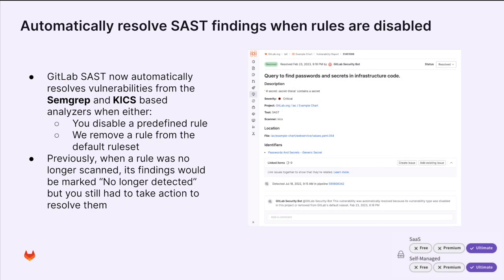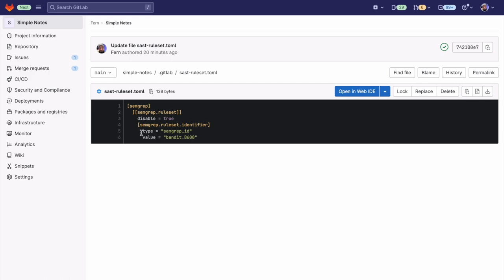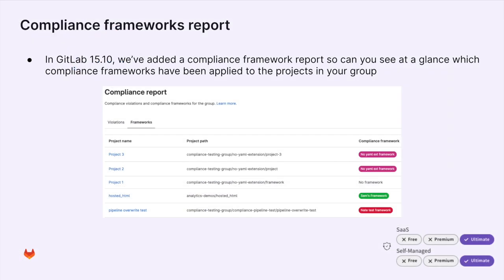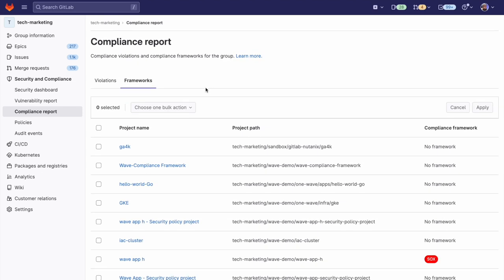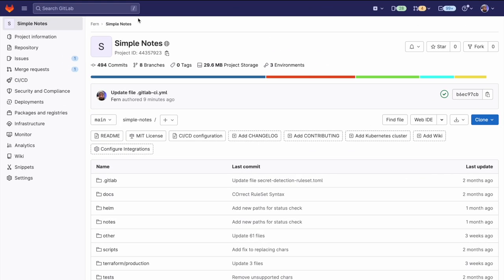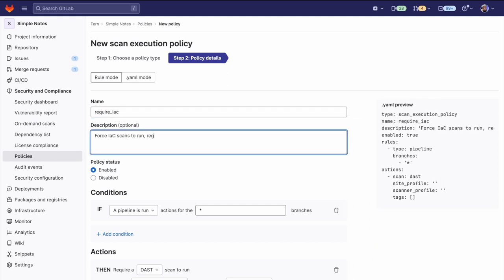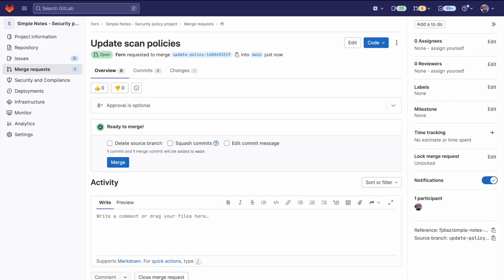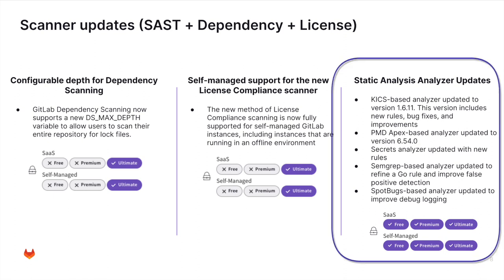GitLab 15.10 Release - Security Feature Highlights and Tutorials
GitLab = Software. Faster.

From planning to production, bring teams together in one application. Ship secure code faster, deploy to any cloud, and drive business results. GitLab is the most comprehensive DevSecOps Platform.

This video will go over some of the new security features released in GitLab 15.10 and show you how to use them. These features include:

00:29 - Automatically resolve SAST findings when rules are disabled
02:00 - Compliance frameworks report
03:04 - Enforce IaC Scanning with Scan Execution Policies
05:17 - Scanner updates (SAST + Dependency + License)

Follow @GitLab on twitter
Follow @awkwardferny on twitter